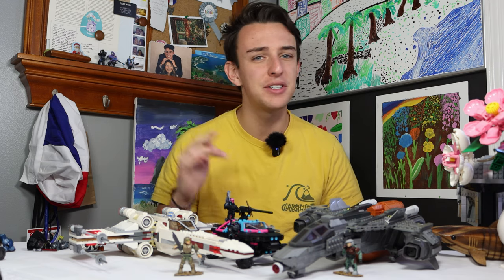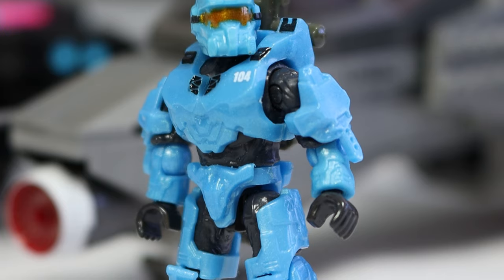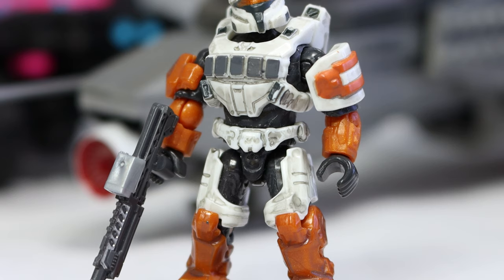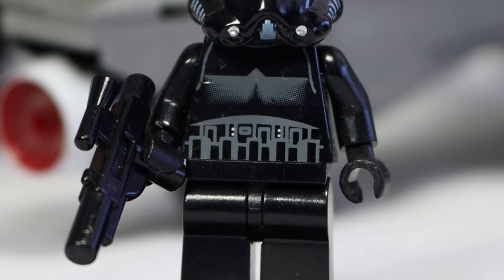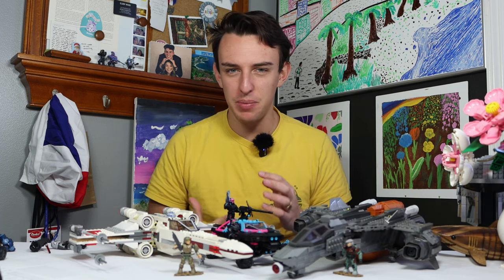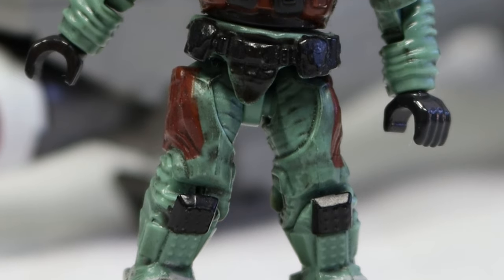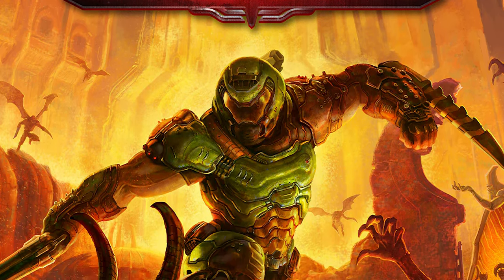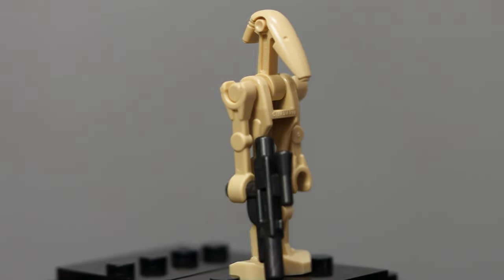Favorite LEGO Figures, Neglected Halo Reach, New Set Ideas! - Talkin' Brick 3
In our third installment of Talkin'Brick We are discussing today some of the best LEGO Star Wars and Halo Mega figures, new set ideas for LEGO Star Wars weapon builds and the Halo game mega keeps forgetting about.

This Q&A Series will be super fun to continue moving forward. I have lots of content and surprises in store during these upcoming months that I am so excited to share.